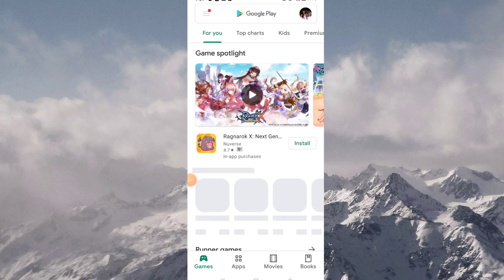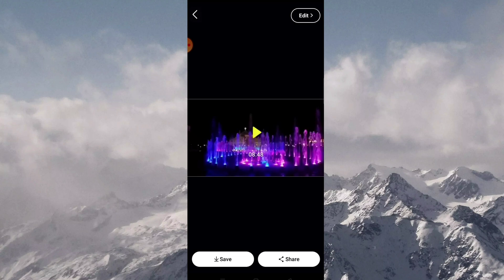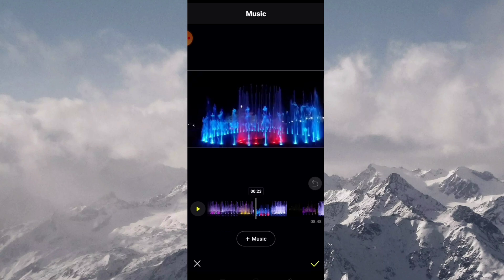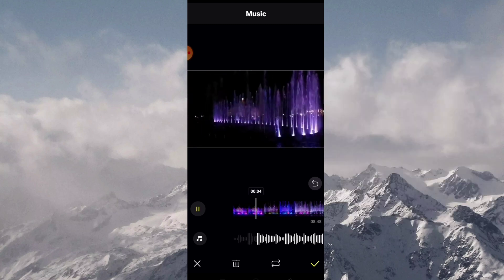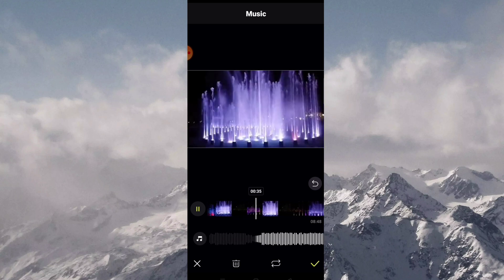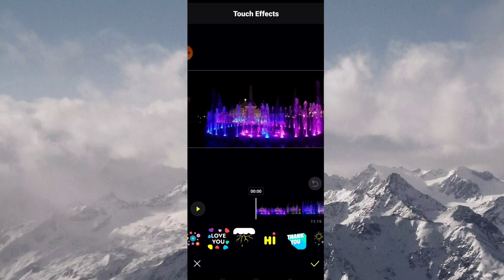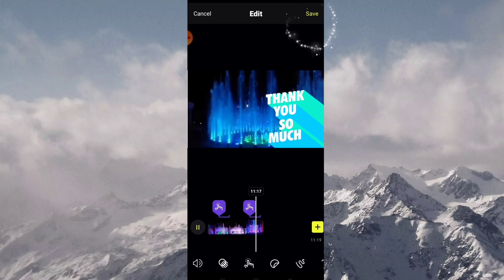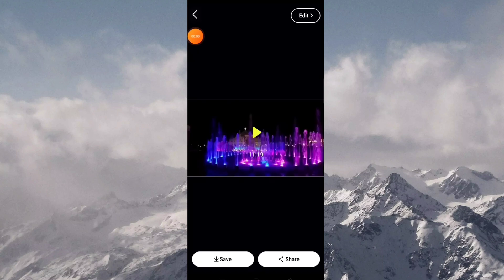How to edit a video using PRISM app?|The Baquirans_Ph